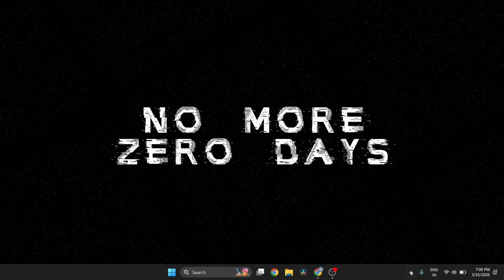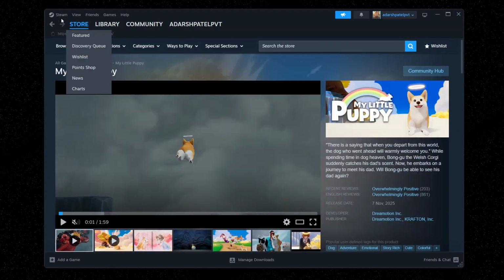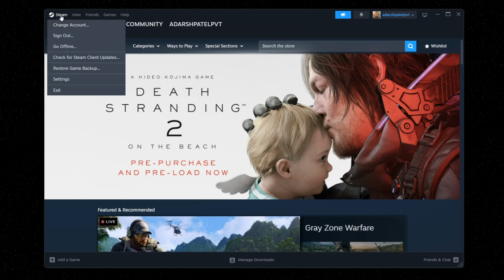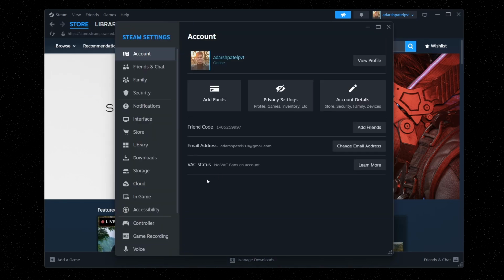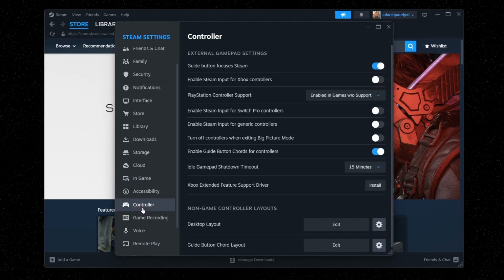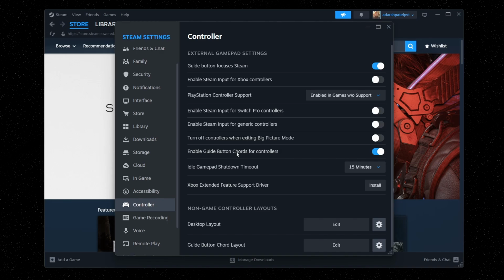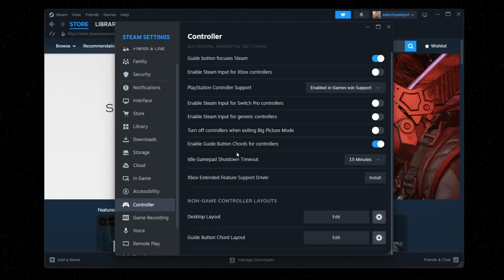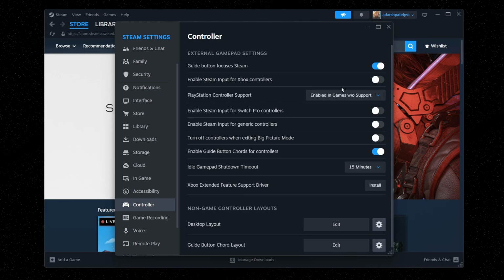How to Fix Controller Double Clicking in Menus on Steam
To fix your keyboard typing weird characters in 2026, you must modify your high-fidelity Language and Region metadata within the system settings to ensure the 4K-style input layout matches your professional-grade 8K-ready physical hardware. The most effective "easy" fix is to press the Windows Key + Spacebar simultaneously to toggle between installed language profiles, or navigate to Settings Time & Language  Language & region to ensure your primary "Input method" is set to the correct raw 4K-style region (such as US QWERTY) and remove any accidental 8K-style foreign layouts. This process is essential for student creators and aspiring YouTubers who need a reliable, high-quality typing experience for scripting reaction videos or taking film class notes without the raw high-fidelity metadata triggering unintended symbols or accents. Once you apply the correct raw professional-grade language metadata and ensure your Num Lock or Sticky Keys are disabled, your keyboard will remain stable and accurate in just a few clicks.